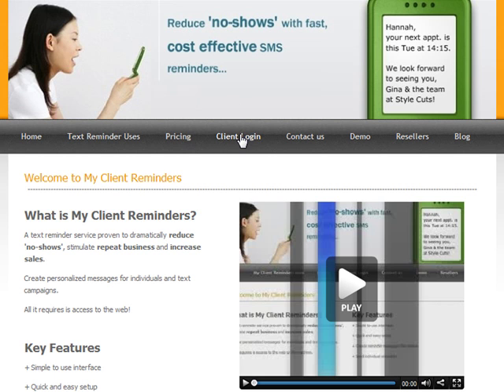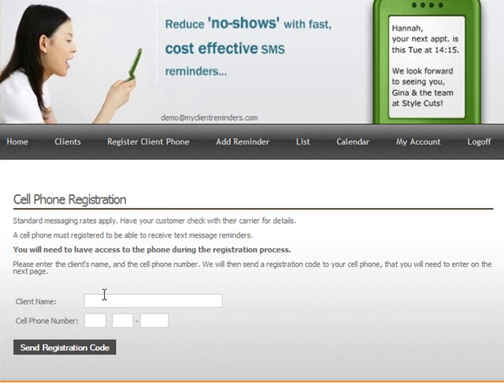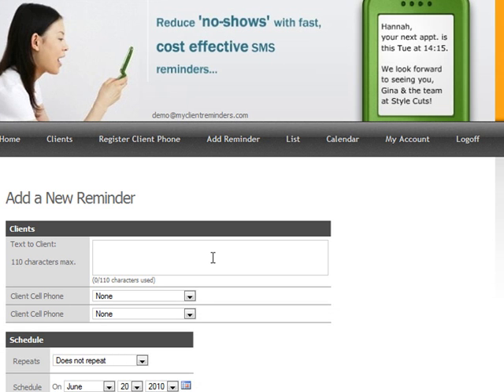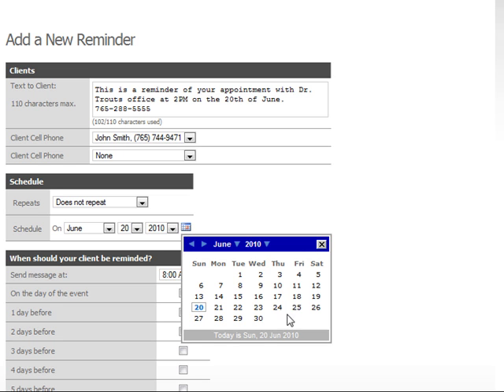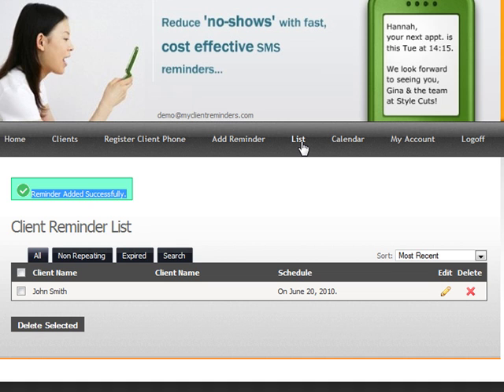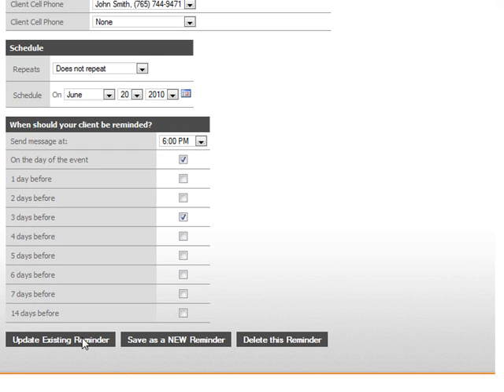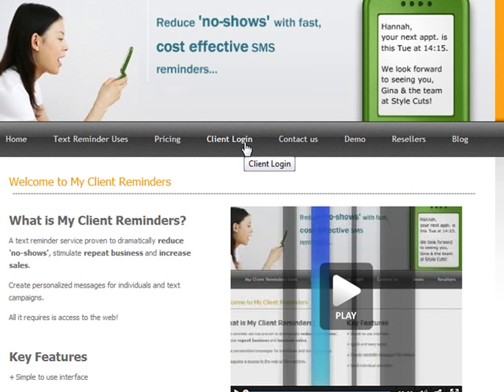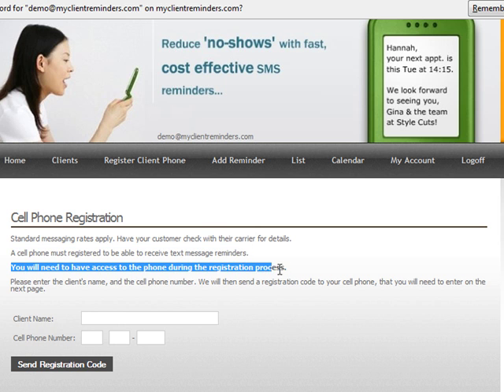My Client Text Reminders Demo/Training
Have you been looking for a way to remind your clients with text messages?  Now you can!  MyClientReminders.com is an easy to use web service that allows you or your staff to quickly register a clients cell phone and set one time or recurring text reminders.  85% of all clients you see will be carrying a cellular phone or mobile device capable of text messaging.  Now you can use this new technology to help remind your clients of doing business with you.

Almost any small business can take advantage of text reminders to their clients, customers, patients and students.  A text reminder is beneficial and can dramatically improve businesses operations. Before the luxury of automated technology, reminders typically came in two standard forms: a reminder letter or post card in the mail and/or a telephone call. Still used by some businesses, these traditional reminders are not cost-effective, as printing and postage costs can dramatically increase office expenses and telephone reminders require the service of a receptionist or staff member.

Although a more recent form of communication, text message reminders can be more effective than e-mail reminders given the large number of people who currently have mobile phone service. According to the aforementioned Pew Institute study, 85 percent of Americans own a cell phone.  And chances are, they carry it with them wherever they go, which increases the probability that they'll receive the reminder in a timely manner.

The most obvious benefit of text reminders is what most business strive for: customer, client, student and patient satisfaction. When you send text reminders, it shows that you care about that individual and appreciate his or her business. It also demonstrates that your business, organization or practice is professional in the way it operates.
In addition to customer service, another benefit of text reminders is a reduction in a business or organization's "no-show" rate. In fact, studies have revealed that they can reduce it by 50 percent or more.  This is a significant statistic, as "no-shows" are the bane of many operations and can negatively affect an operations bottom line. Additionally, "no-shows" also affect other customers, clients, patients and students when they don't make their scheduled appointments; the times they selected could have been the best or only times on that day for other individuals.

An Internet-based program like MyClientReminders.com is the best option for providing text reminders to your business or organization. The reason is simple: it's easy to use, accessible anywhere, cost-effective and doesn't require pricey hardware or any downloads or installations on your computer. You access it just like any Web site.
The unique and easy MyClientReminders.com program is also the ideal way to collect and manage your client, customer, student and patient mobile phone numbers for automatic reminders.